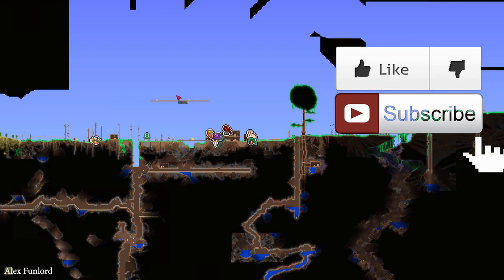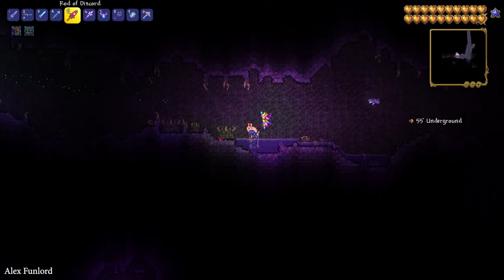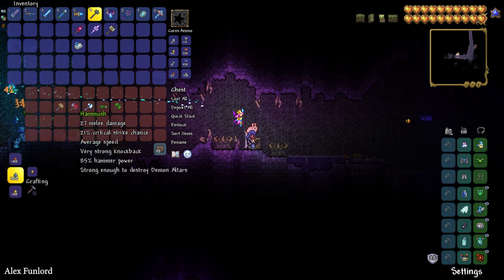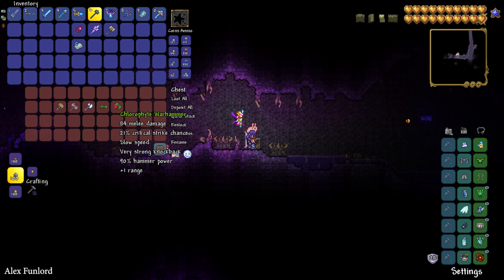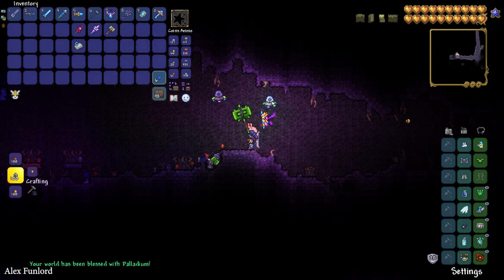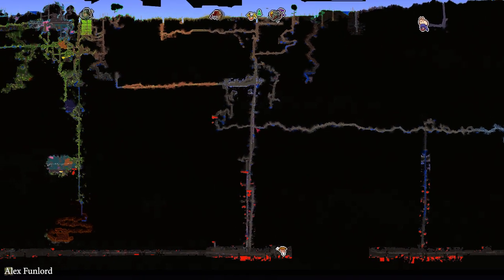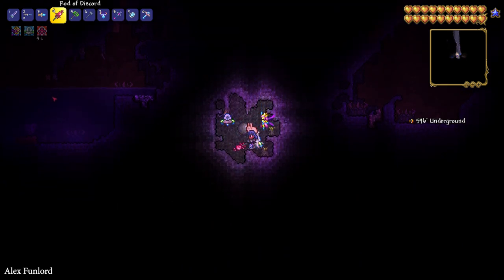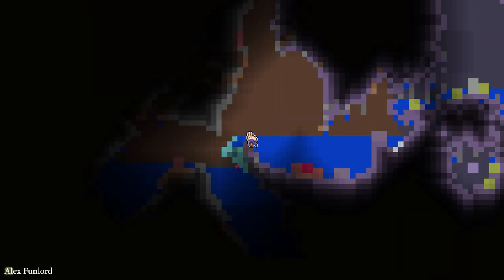Terraria How To Get Mythril Ore (EASY) | Terraria How To Get Orichalcum Ore | Terraria 1.4.4.9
Udisen Games show How To Get Mythril Ore and Orichalcum Ore in Terraria without cheats and mods! Sub for more!